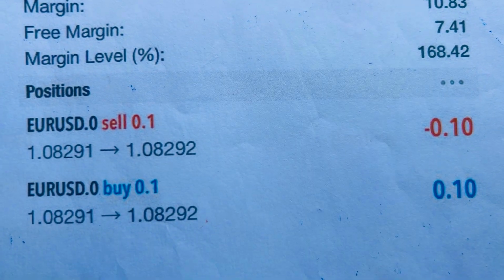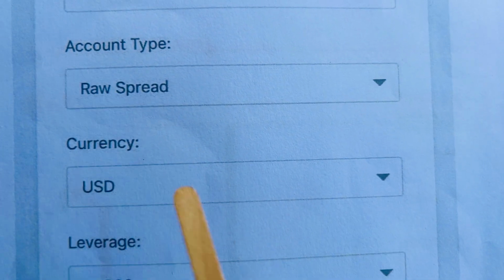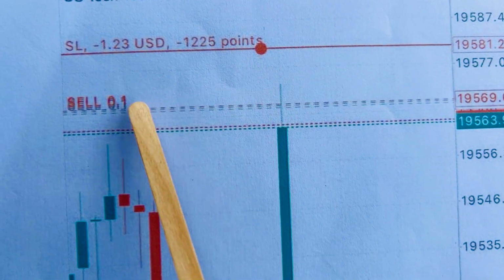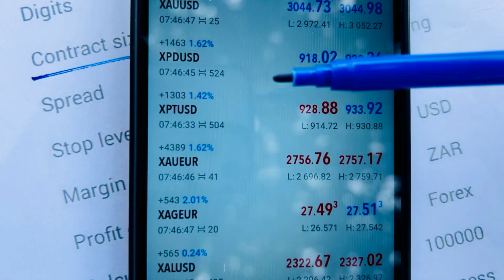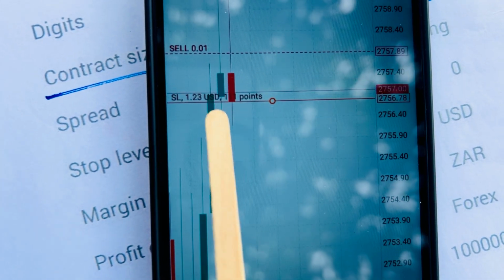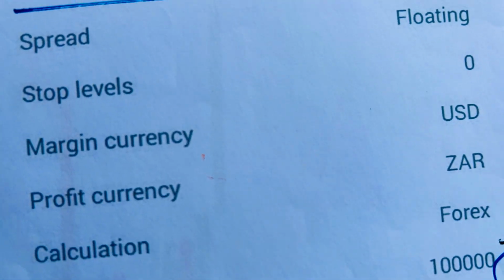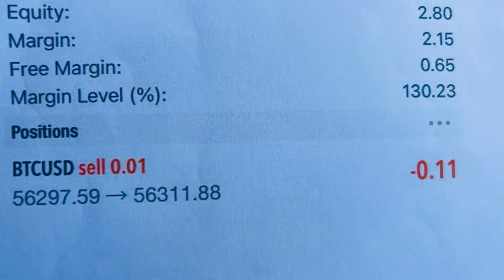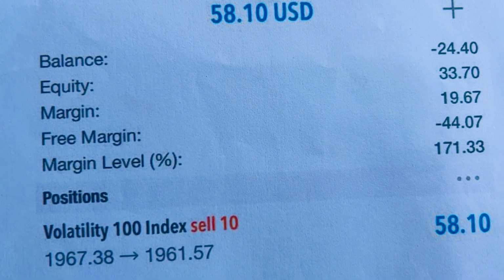Forex Lot Size 0.01, Contract Size and Leverage 1:500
You will how to calculate your lot size based on your Stoploss & takeprofit, account size, and market conditions. Learn how to avoid common lot sizing mistakes and optimize your trading strategy for better results

TIMESTAMPS
0:00 Intro
1:00 First Topic Covered
1:30 Second Topic Covered
2:30 Third Topic Covered

1. Live One-on-One Class: R3.5k/$204
2. Recorded Tutorials: From R1700/$125
3. VIP Signals: R750/$55

Qs…

Best Forex trading apps. Top Forex apps for beginners. Forex signals app. Best mobile trading platforms.. 5 Must-Have Forex Trading Apps for Beginners & Pros, Best Forex Trading Apps for Beginners & Pros (Mobile Trading Made Easy, Top 5 Forex Apps for Trading Success (Beginners & Experts Welcome, 5 Forex Trading Apps That Make You a Better Trader (Beginners & Pros, Forex Trading Apps That Actually Work (Top 5 for Beginners & Pros)